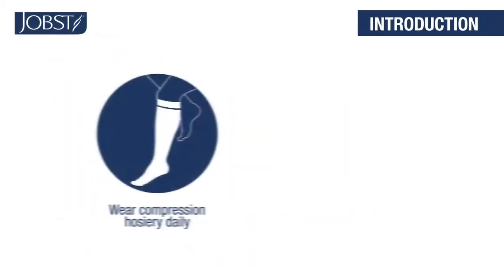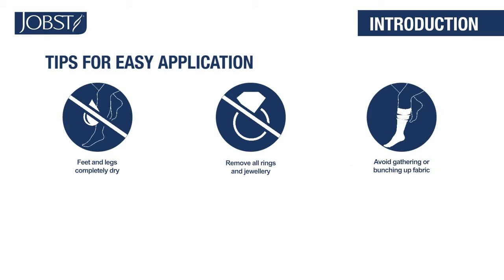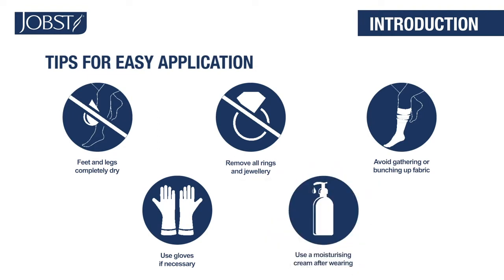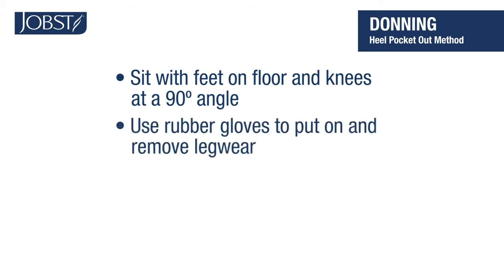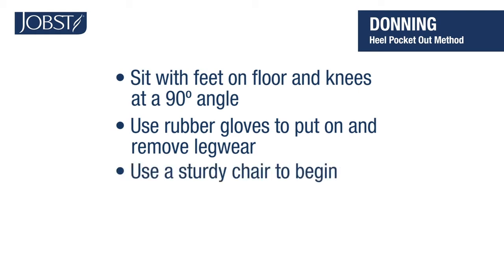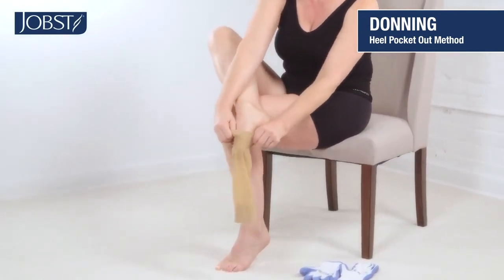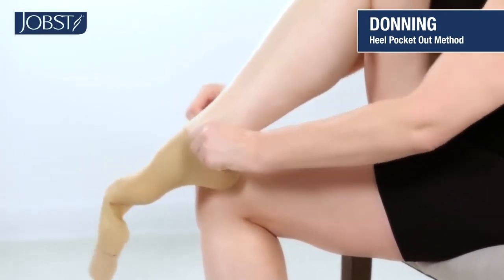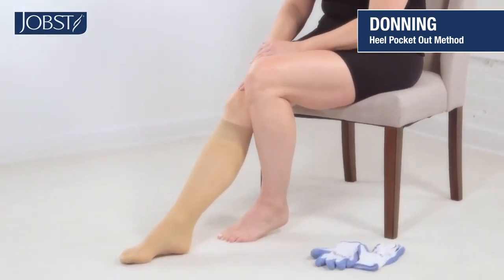JOBST® garment application video [UK - English]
A step-by-step video, guiding you through each measurement point for a JOBST® Elvarex® lower limb garment